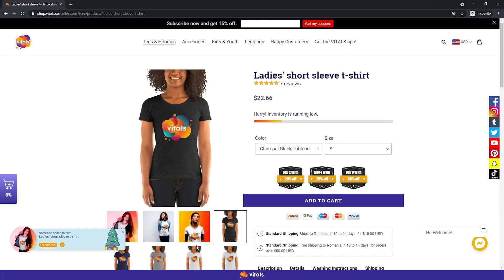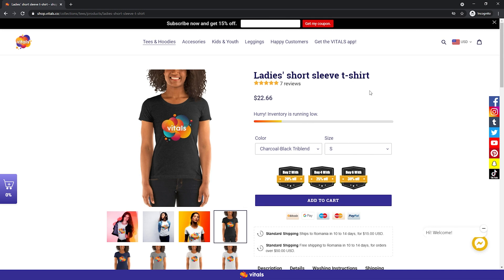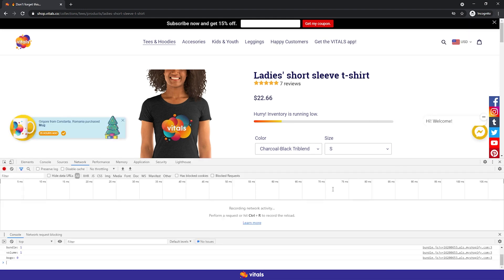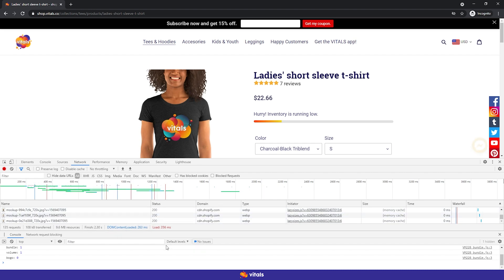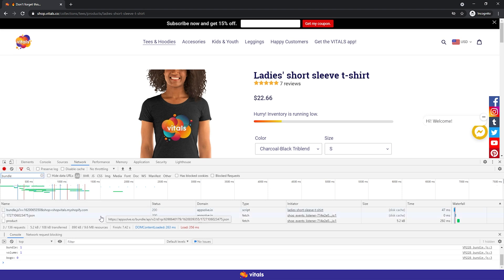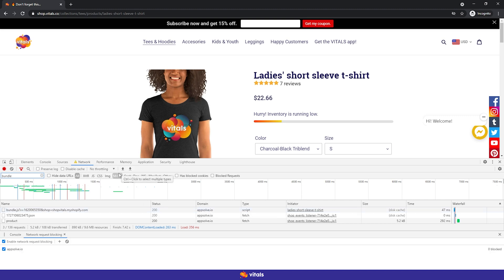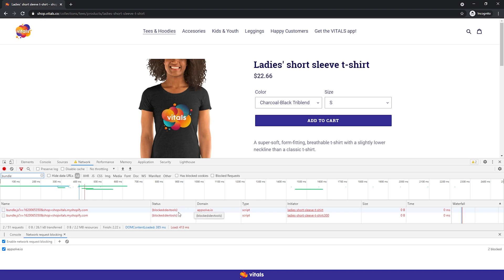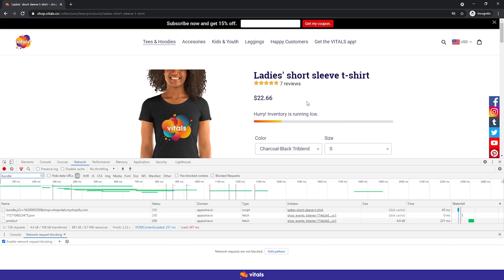Disable Any Shopify App from Your Browser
Learn how to disable any Shopify app, directly from your browser. Quick and easy. No more changing tabs back and forth. No more wasted time.